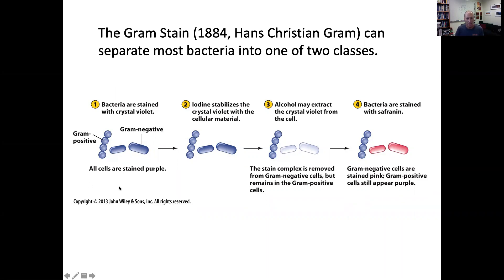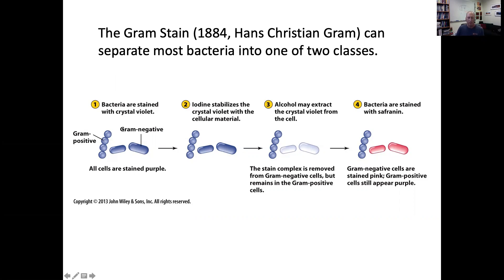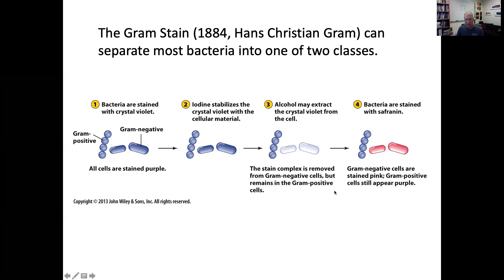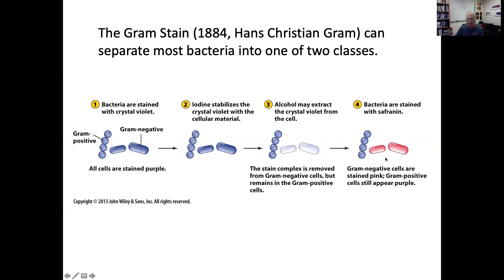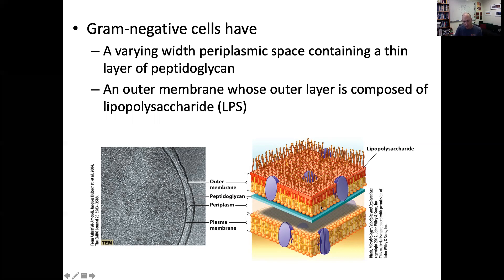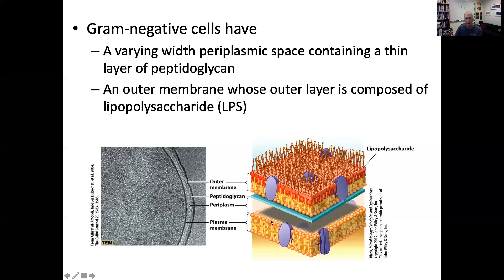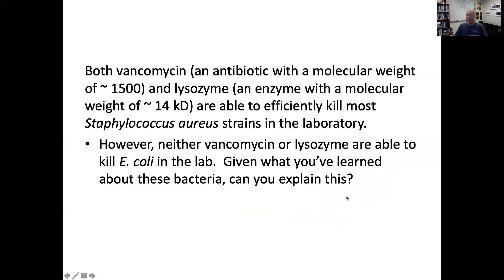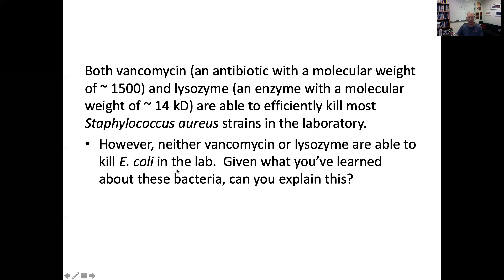09-29-20 The outer membrane of Gram-negative bacteria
BIOL 113 Microbiology, Fall 2020, Santa Clara University. Slides based on Wessner et al, Microbiology, 2nd edition (Wiley)